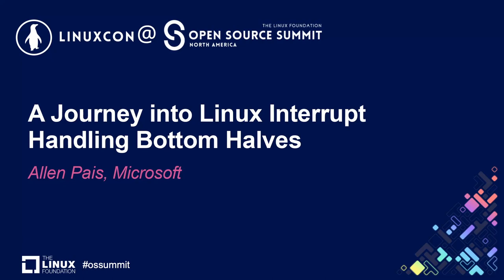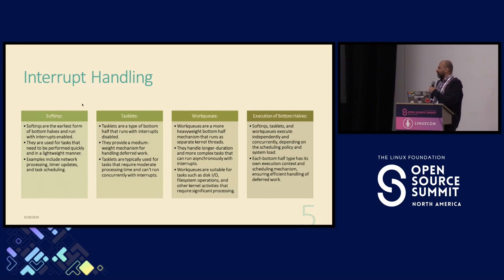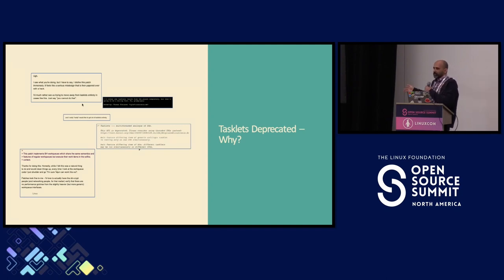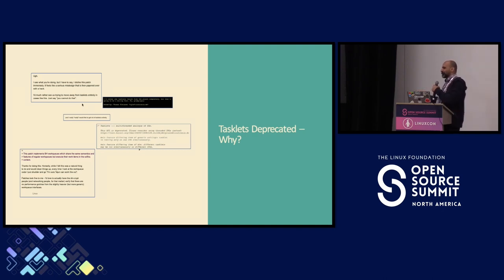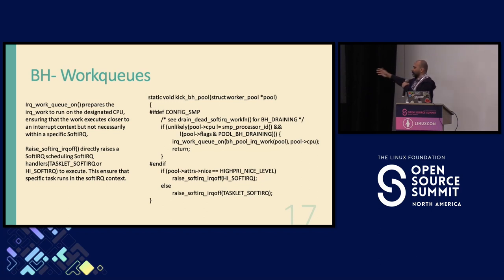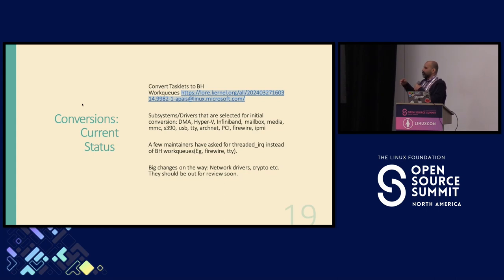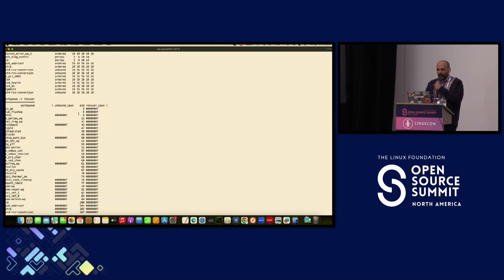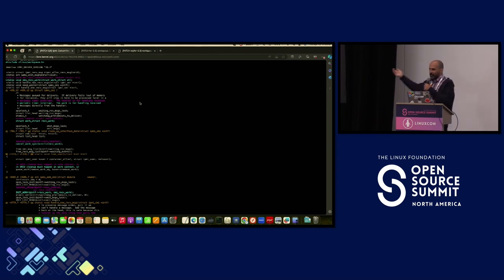A Journey into Linux Interrupt Handling Bottom Halves - Allen Pais, Microsoft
This talk embarks on an enlightening exploration of Linux kernel interrupt handling through our in-depth analysia on the intricacies of the Bottom Half mechanism. We'll unravel the current state of interrupt handling, providing clarity on its complexities. Focus will be on various bottom-half mechanisms, including workqueues, tasklets, and softirqs.

This journey will delve into the inner workings of each mechanism, demystifying their roles and impact on system performance. Gain insights into the design rationale behind these mechanisms and their specific use cases. A special emphasis will be placed on exploring the possibility of eliminating tasklets, offering a fresh perspective for enhanced efficiency.

But that's not all; our talk goes beyond theory. We'll delve into real-world statistics, providing tangible numbers on the time spent in bottom halves. This data-driven approach adds a practical dimension, enabling you to grasp the real impact of these mechanisms on your system.

Join us as we demystify Linux kernel interrupt handling, offering a comprehensive understanding that combines theory, practical insights, and the latest statistical analysis.